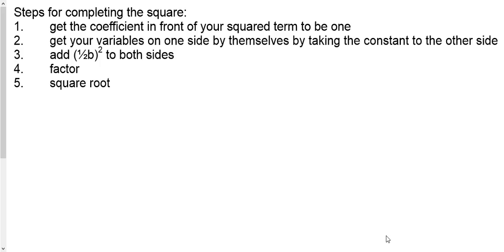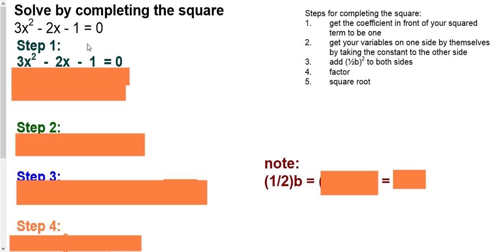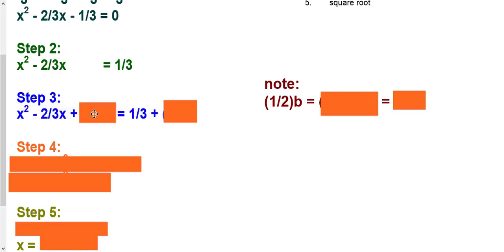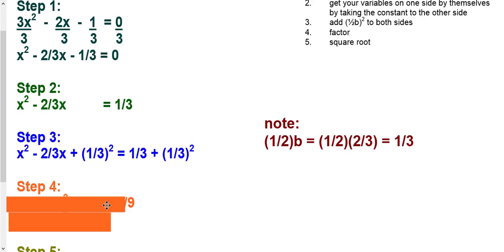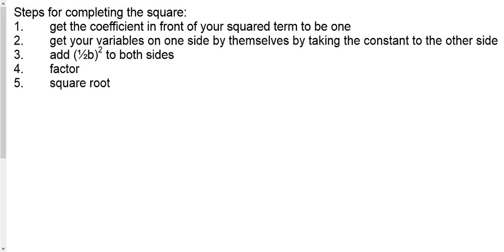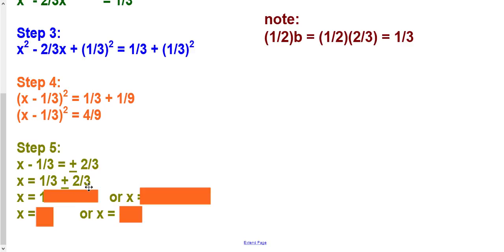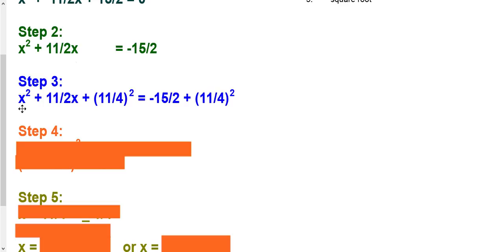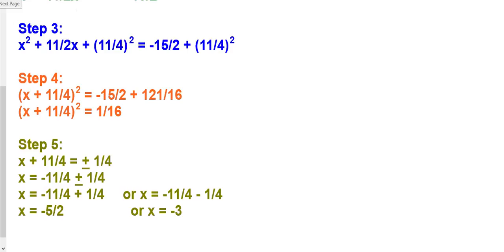QUAD 4 Solving Quadratics by Completing the Square